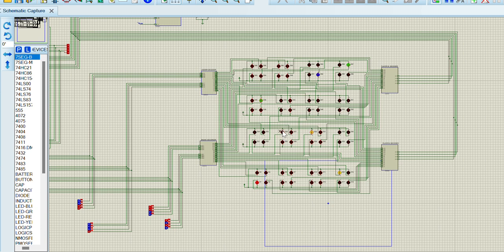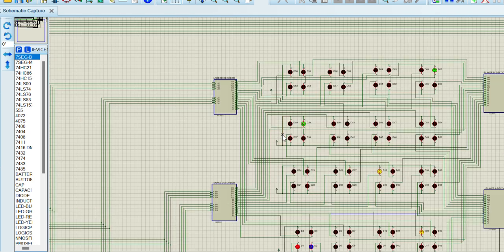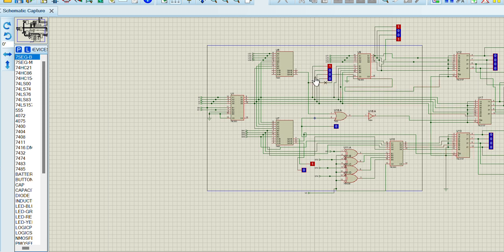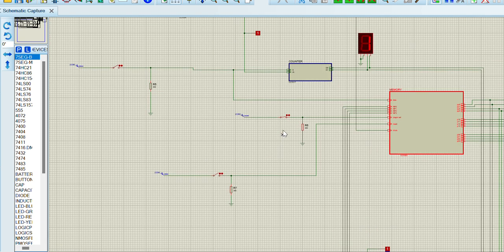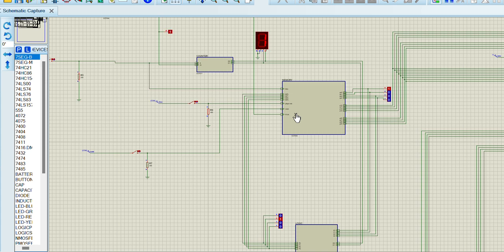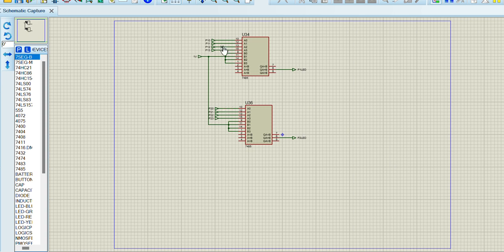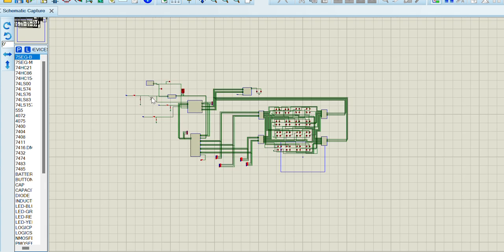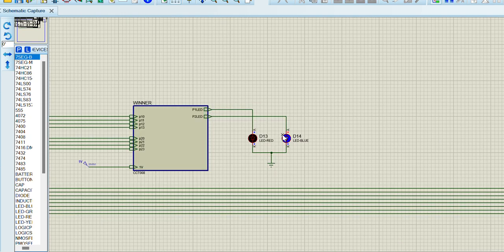DIGITAL SNAKE LADDER GAME